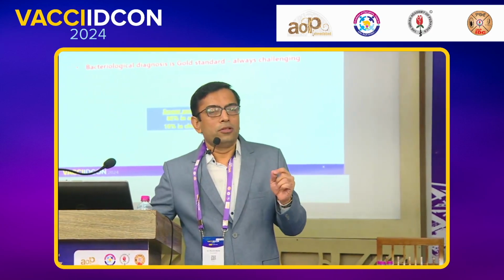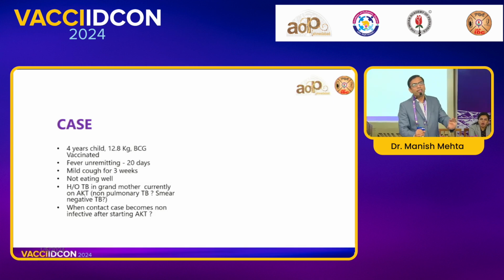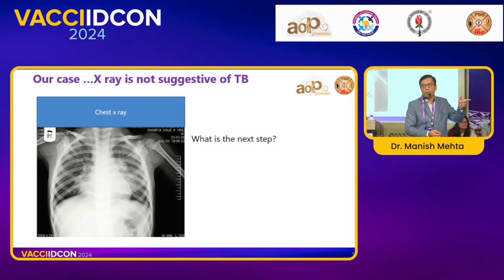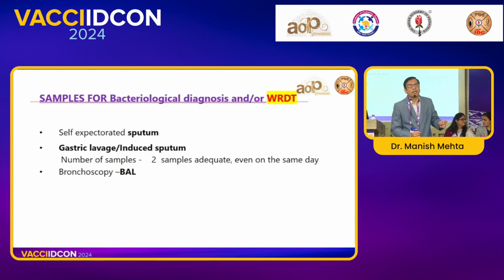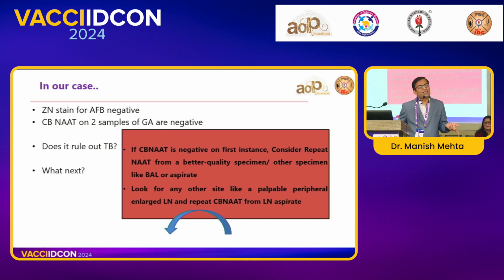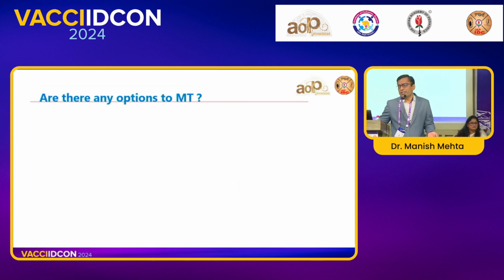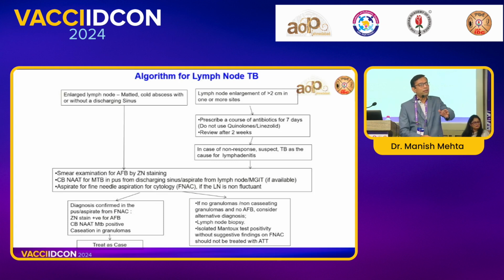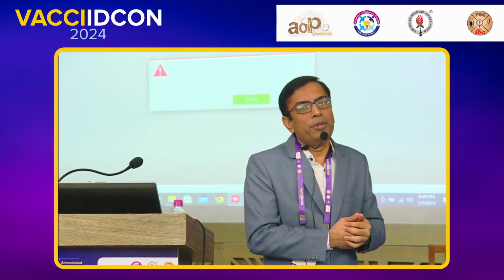Day 1 16 What is new in NTEP Dr Manish Mehta